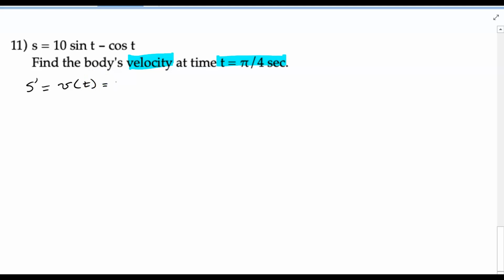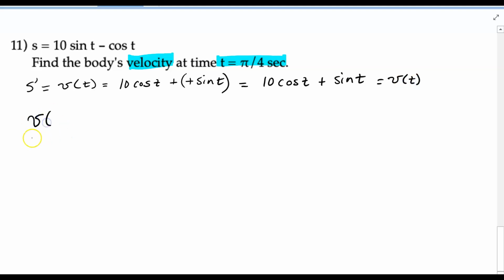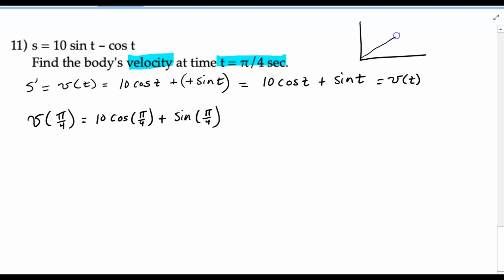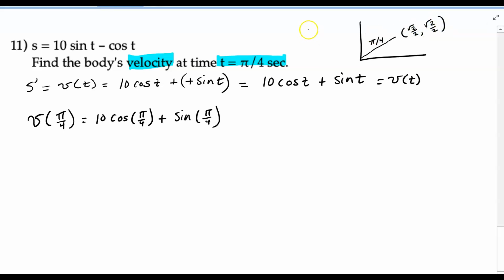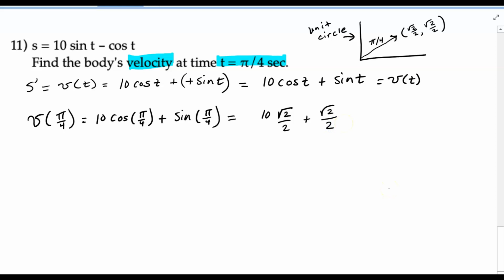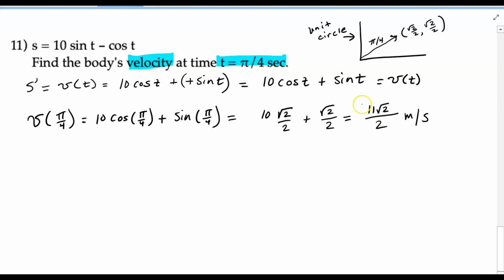Applications of Trig Derivatives